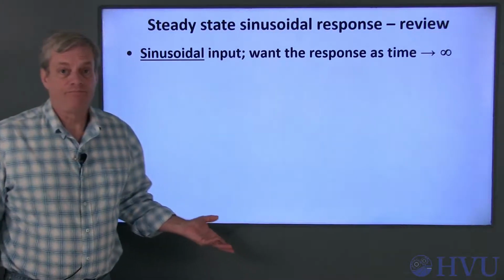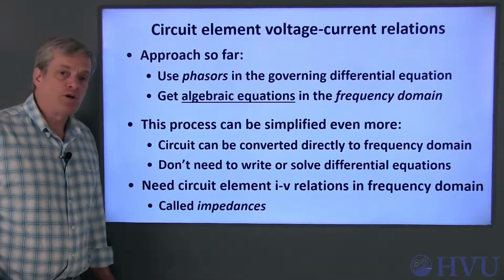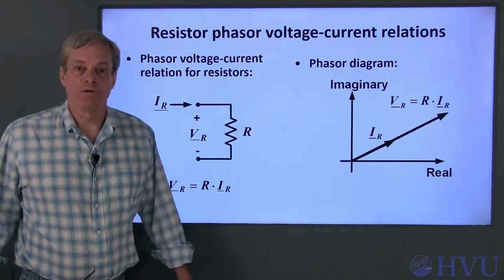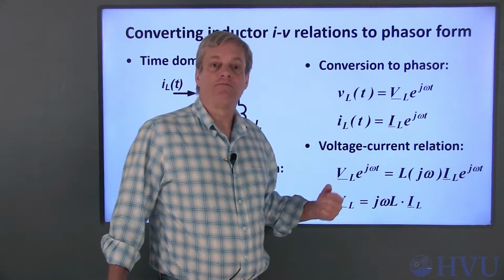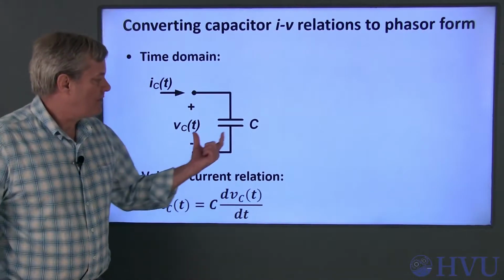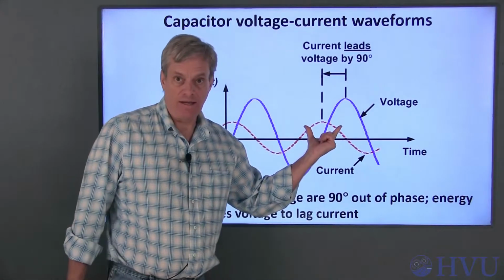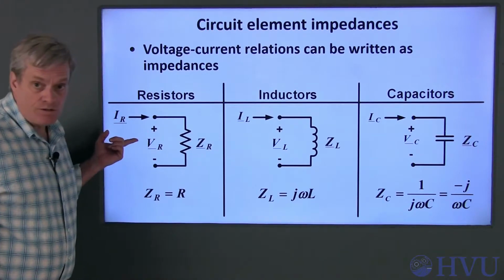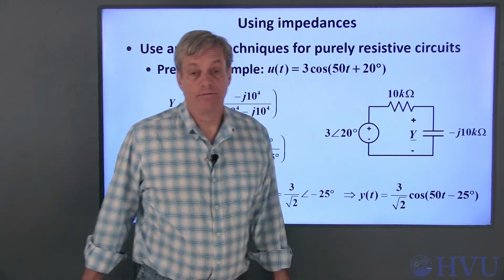Lesson 10.4 -Impedance